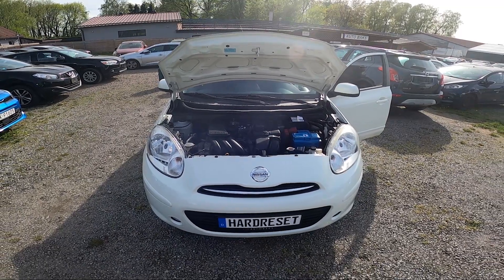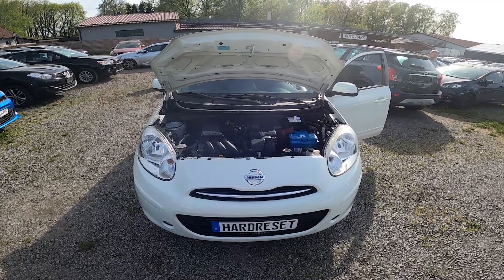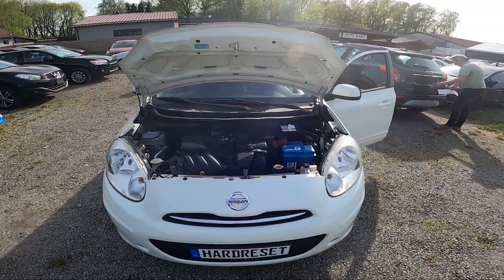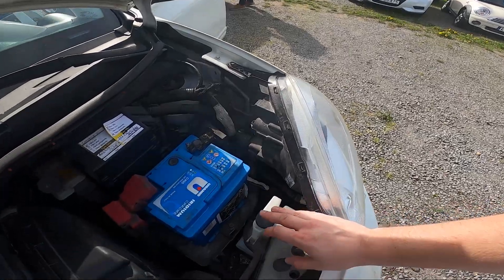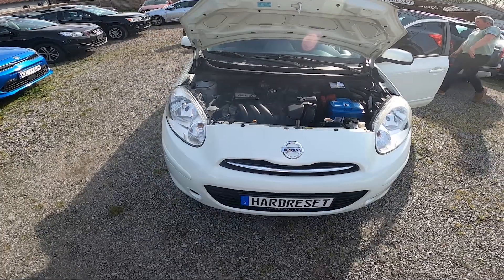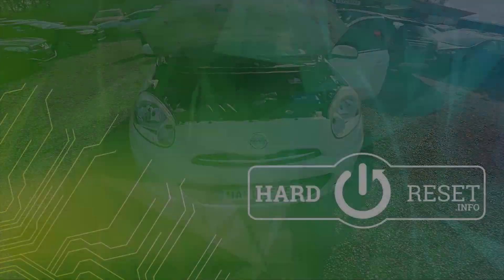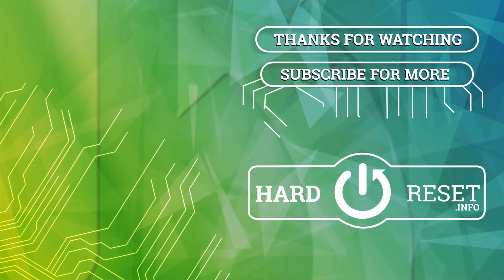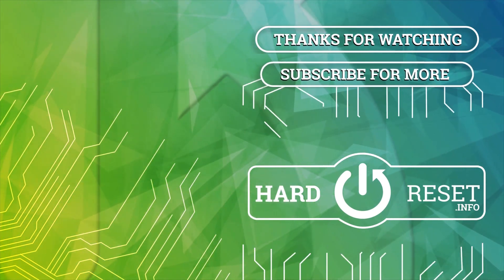How to Find Coolant Reservoir in Nissan Micra IV ( 2010 – 2017 ) | Coolant Reservoir Locat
Find out more info about Nissan Micra IV ( 2010 – 2017 ) :
Would You like to know how to Find a Coolant Reservoir in the Nissan Micra IV? Coolant is crucial for the engine in Your car because it prevents it from overheating. Follow the video above to learn how to better manage Your Nissan Micra IV!

How to Find a Coolant Reservoir? How to Locate the Coolant Reservoir?

Years of Production:

2010, 2011, 2012, 2013, 2014, 2015, 2016, 2017